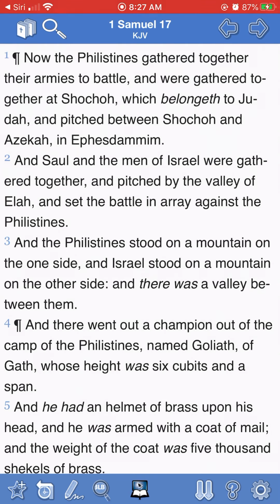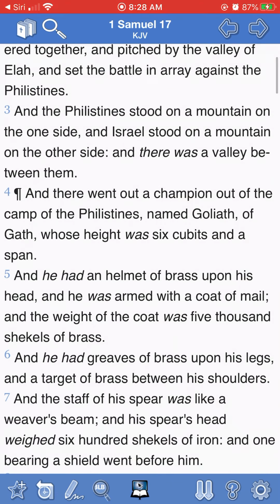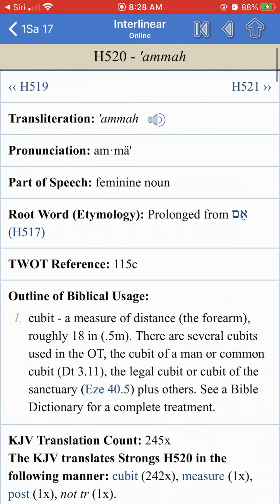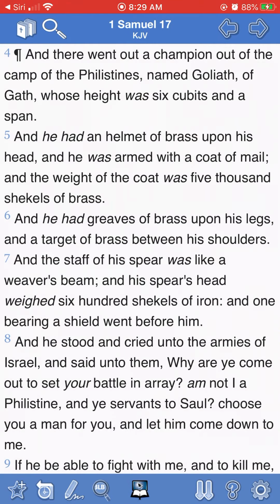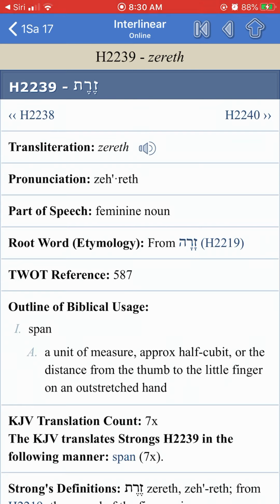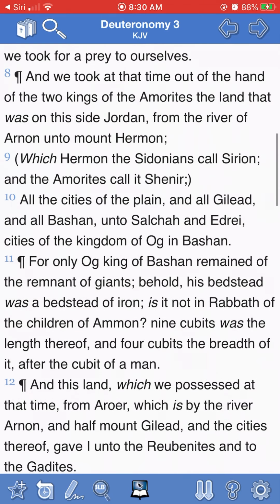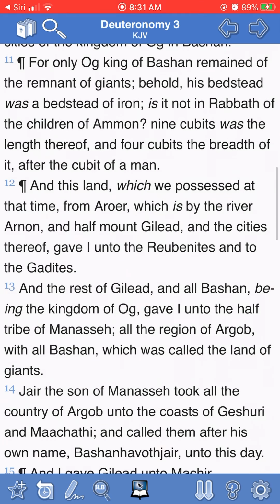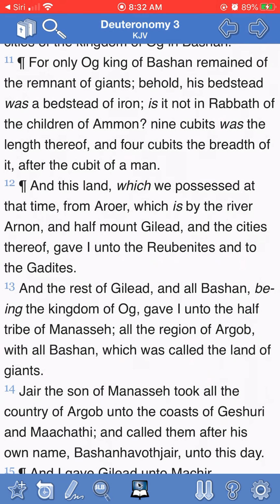The Israelites: How Tall Were Giants?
James 1:1